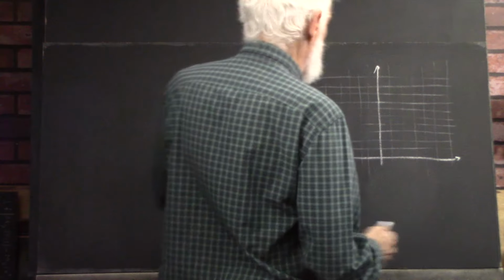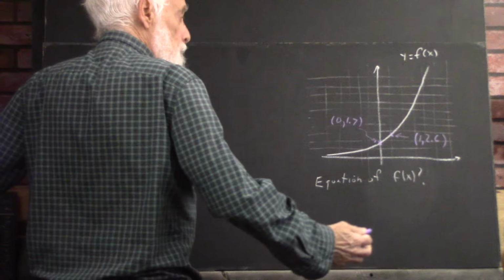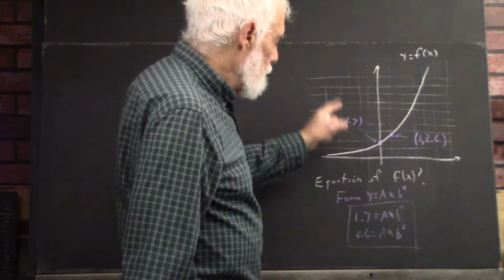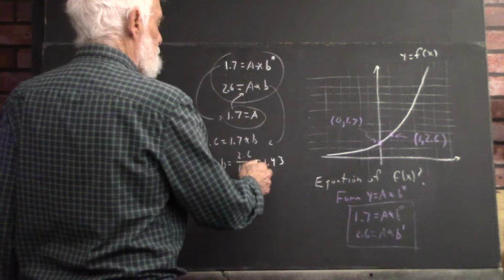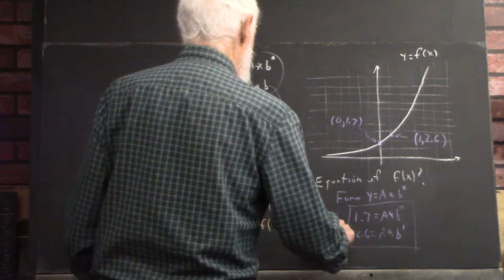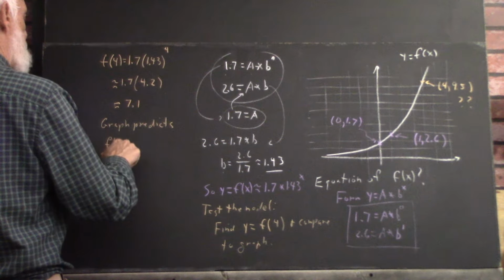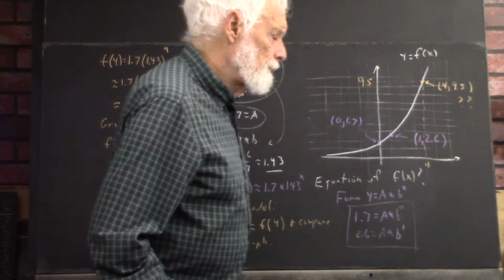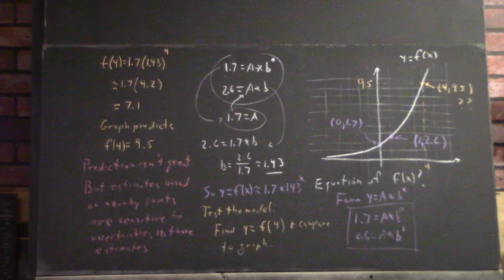dagMCR_5091_estimating_the_equation_of_an_exponential_function_based_on_y_interept_and_x=1_point__14